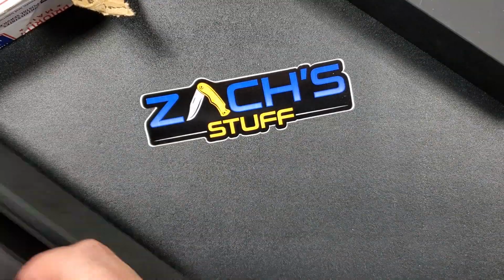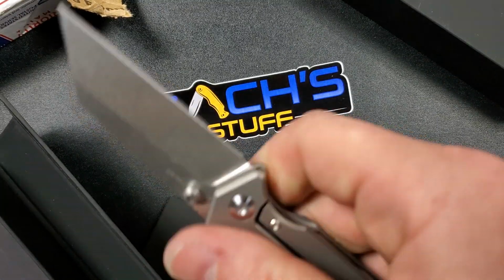Kizer Knife Unboxing